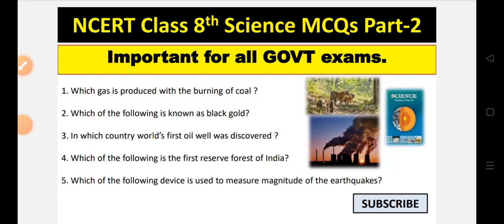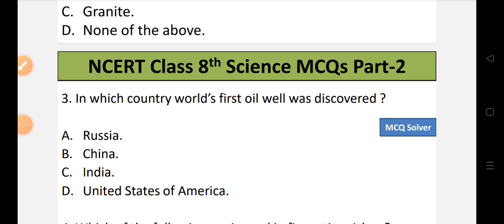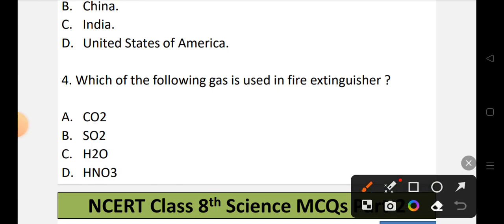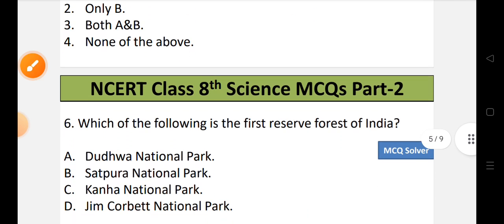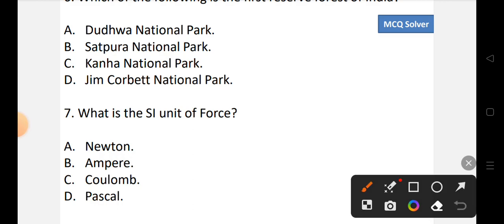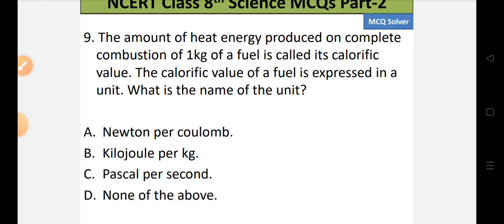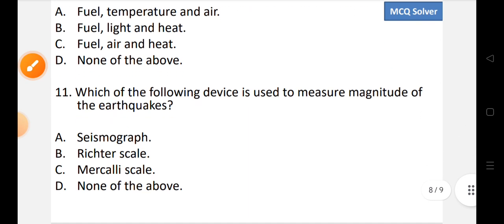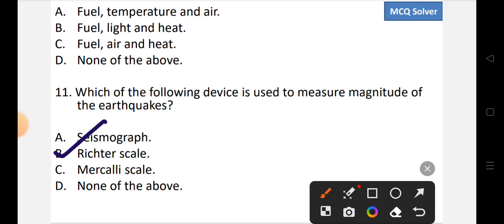Ncert class 8th Science MCQs | Part-2 | important for all Govt exam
When it comes to Government exams mcqs plays a very important role. Also most of the aspirants are disqualified at this stage only. Hence, it becomes very important to solve as much exam oriented mcqs and get into the list.

This video deals with Top MCQs of NCERT Class 8th Science Part-2 which is very important for all the Govt exams. As it is an authentic source of information.

science mcq
science mcq questions
science mcq class 10
science mcq in hindi
science mcq marathon class
science mcq for competitive exam mcq in english
science mcq for competitive exams in hindi
vigyan mcq question answer
cbse class 8 science mcq

railway science mcq
railway science previous year questions